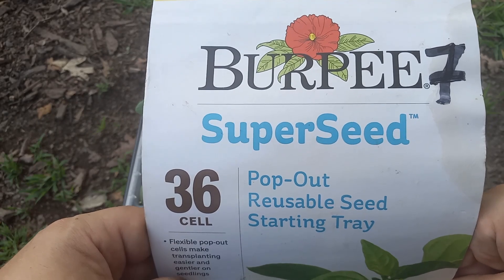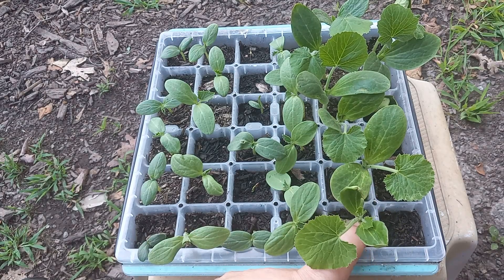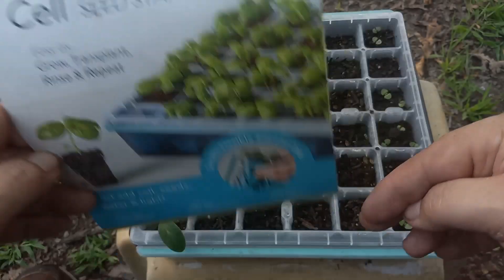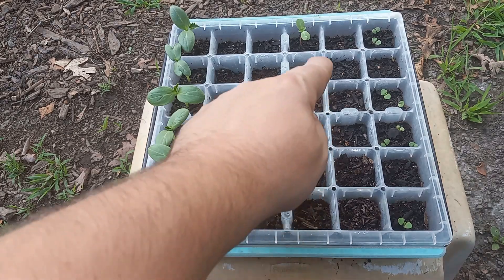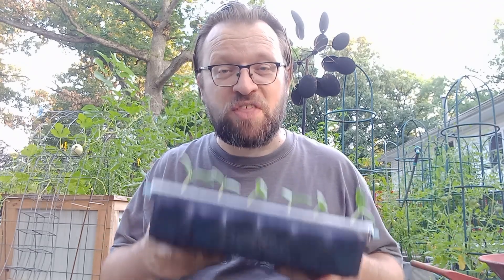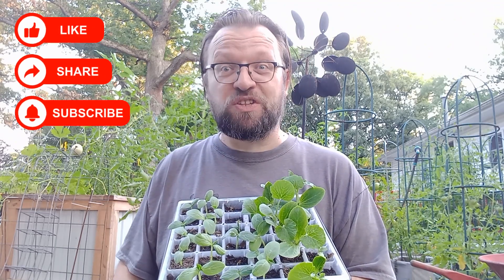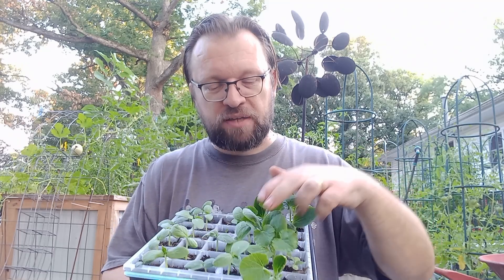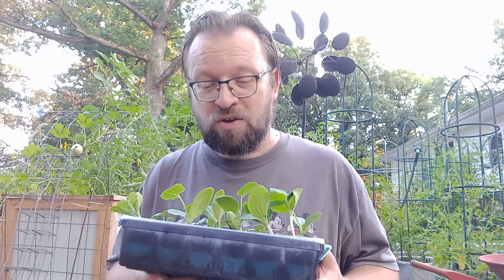Cucumber seeds update pt2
Okay, so the test was started, seeds sown and we waited. Just a couple of weeks later and we had results (a little late posting this video, as you will find out by the next part. This part is pretty good.